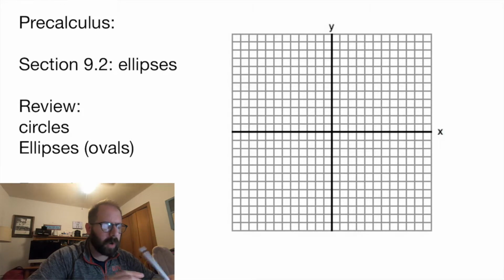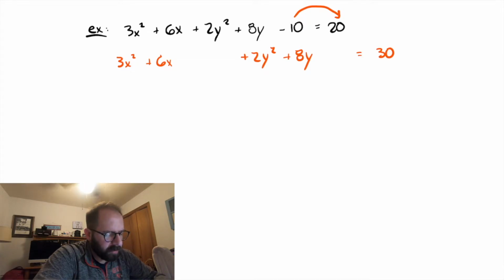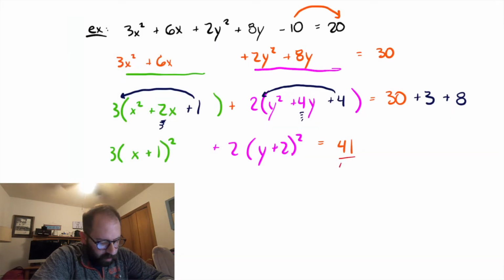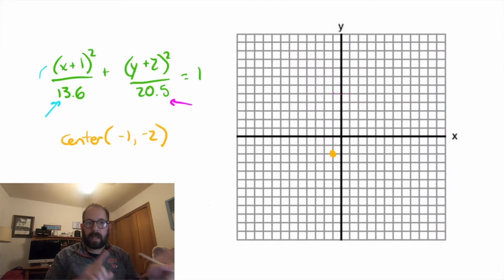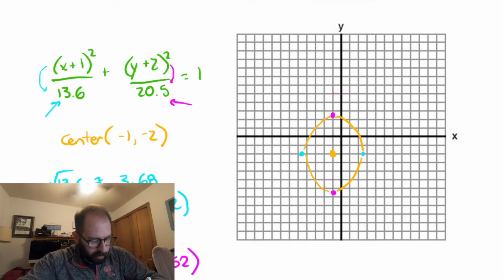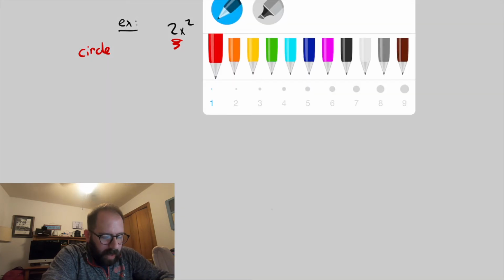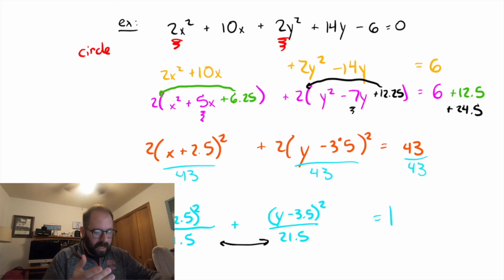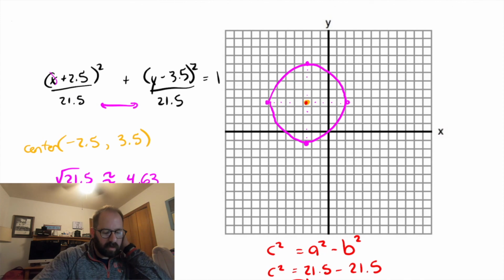PreCalculus: Section 9.2 - Ellipses & Circles cont'd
Section 9.2 - Ellipses & Circles cont'd
-review: formula
-ellipses: center, major/minor axis, foci
-circles: center, axis